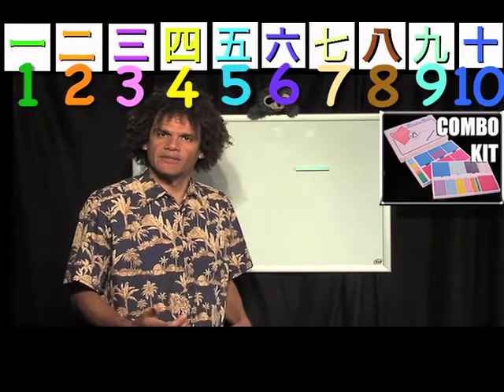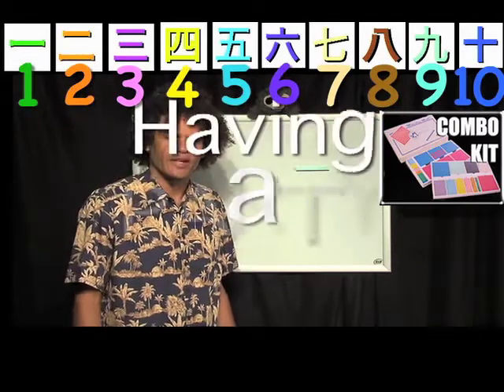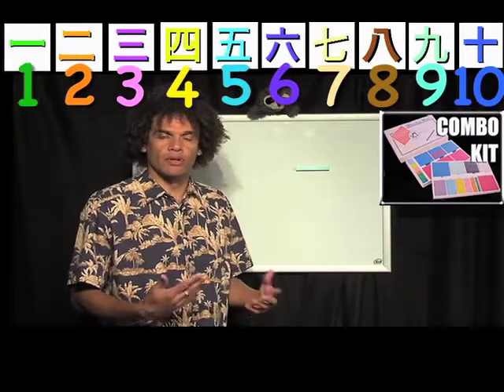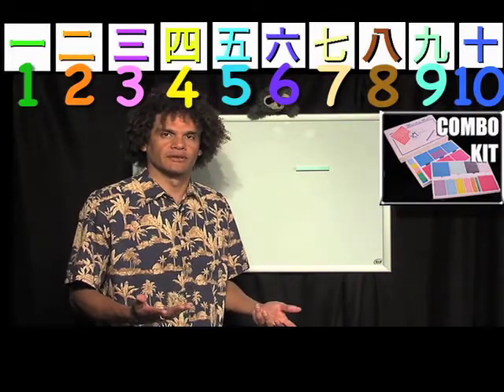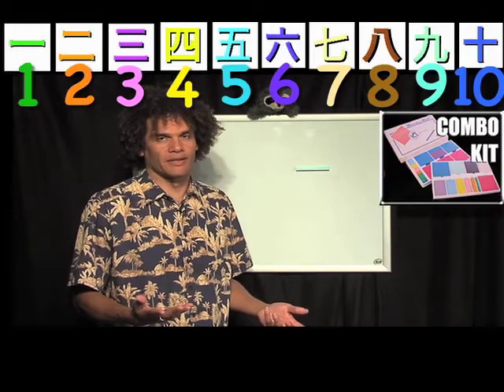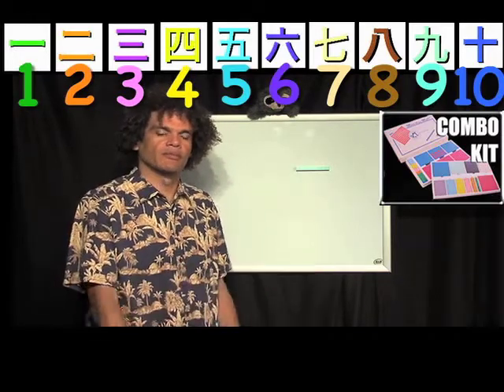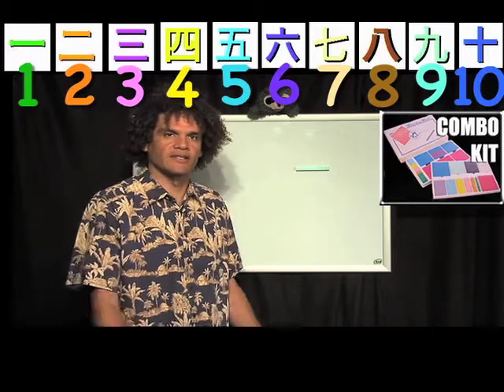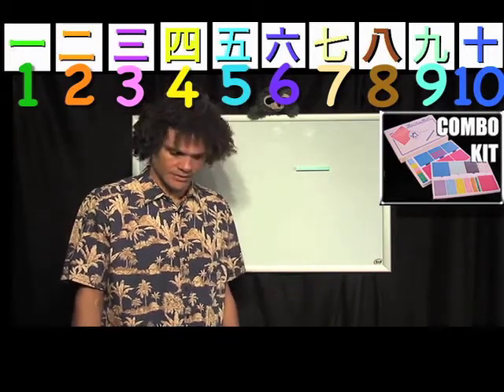Asian-English Kids Addition #1, Mortensen Math, Kids Montessori K-12 Pre-school Homeschooling video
Asia-English Kids Addition #1 , Homeschooling, Learning, teaching, Factoring manipulative Blocks, with Smiley Face Books using Japanese Numerals, Mortensen Math Japan, Algebra, Factoring Expressions, with Jerry Mortensen, Mortensen Math manipulative blocks, Kids Montessori K-12 Homeschooling Pre-school Charter Schools Kindergarten mathematics tutorial video.\